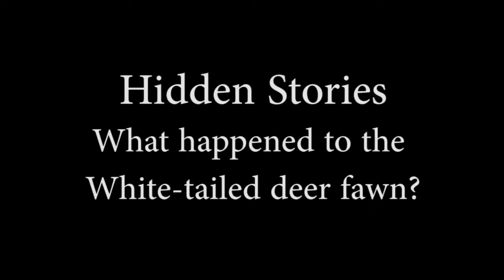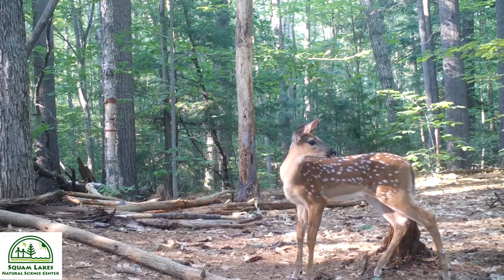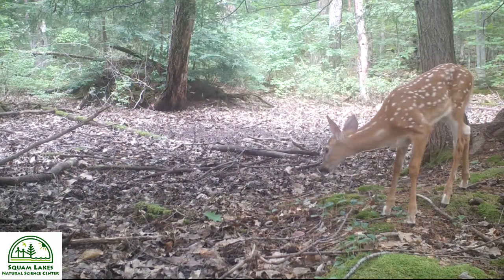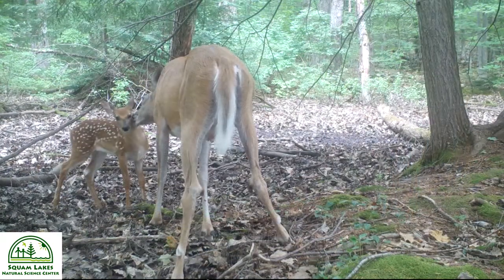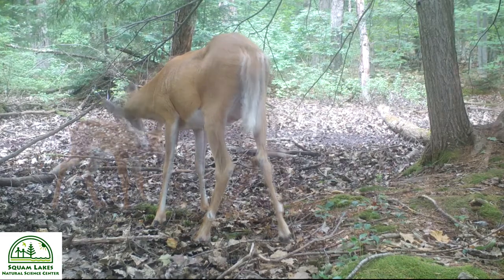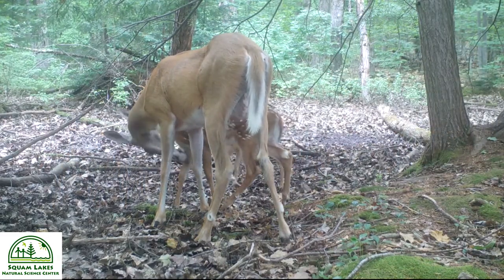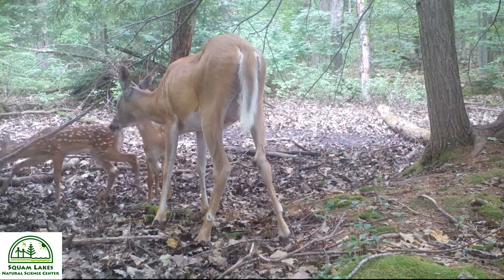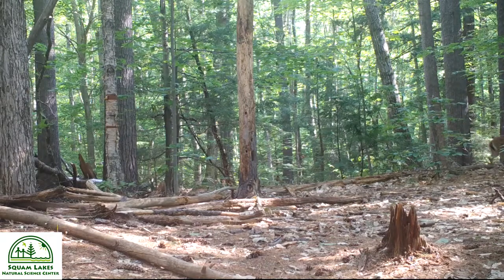Hidden Stories: What happened to the White-tailed deer fawn?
Although fawns of white-tailed deer look cute and carefree, they need to learn about their surroundings and how to survive. Their spotted coats help them camouflage, or blend in, with the shadows and nearby foliage. When left alone, the fawns remain motionless. Upon the doe’s return, she cleans and grooms them, reducing their amount of scent. These behaviors allow the fawns to remain undetected by predators. As they grow older, the youngster’s fawns develop the speed and agility white-tailed deer are known for, running as fast as 30 mph.

There were two White-tailed deer fawns recorded by the cameras days before the last video segment. Although we have no direct evidence of what happened after the chase was caught on camera, both fawns were sighted together by various cameras several days later. That evidence leads us to believe the young deer escaped from the coyote.